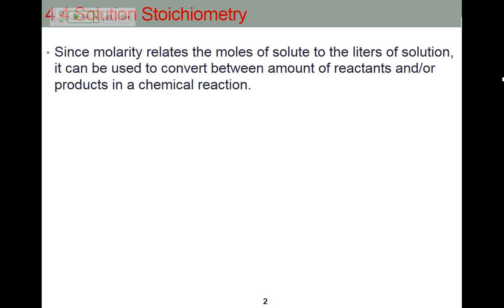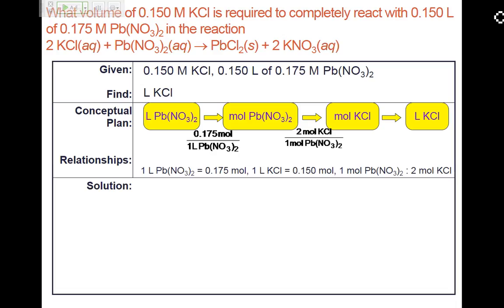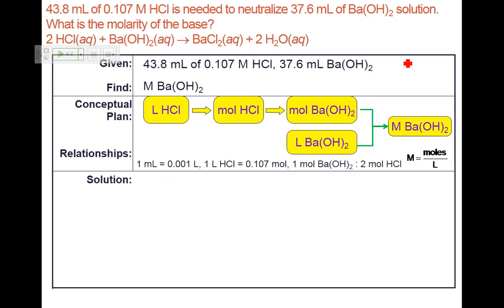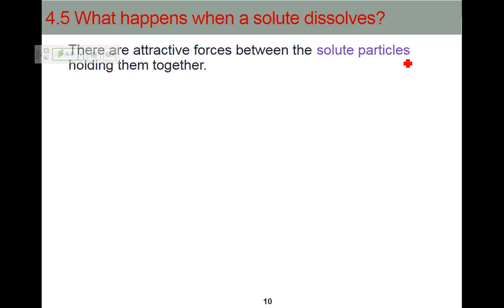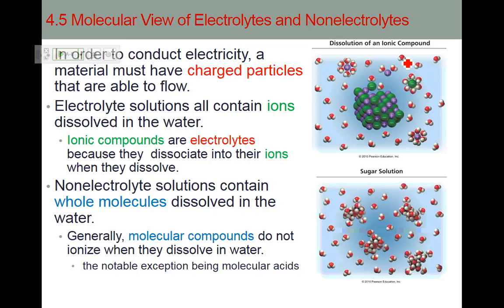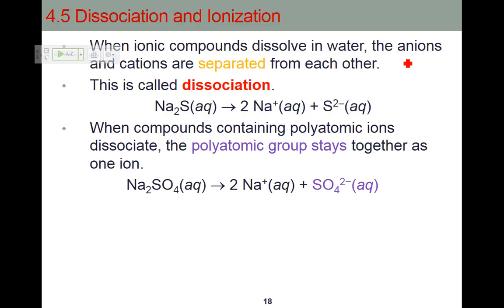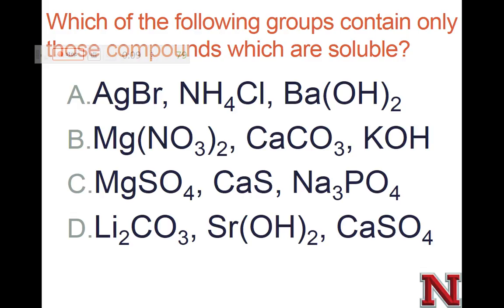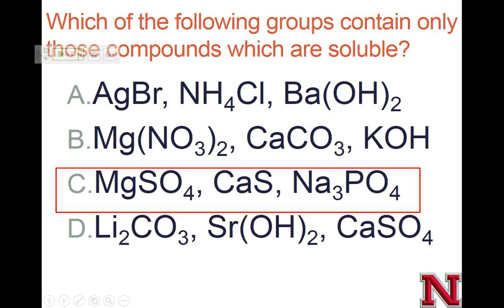October 09 Lecture 19 105